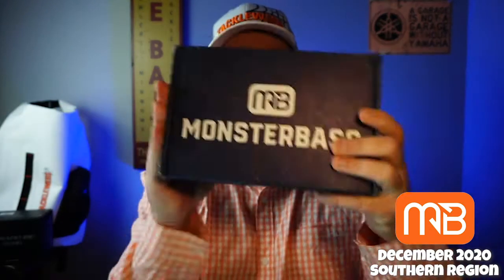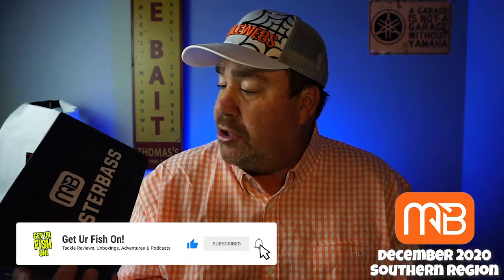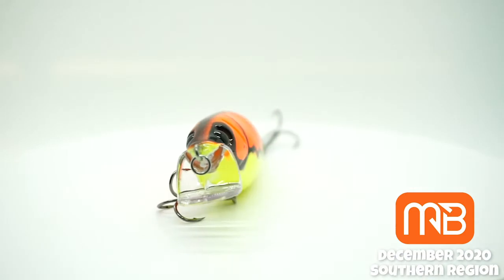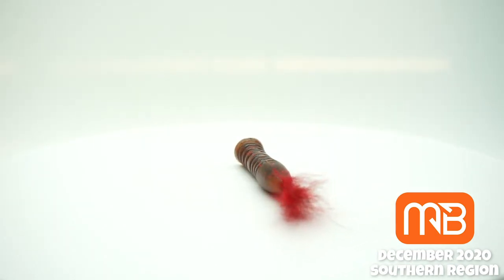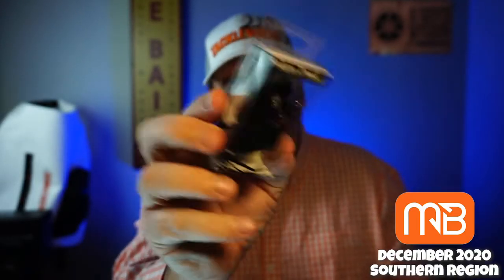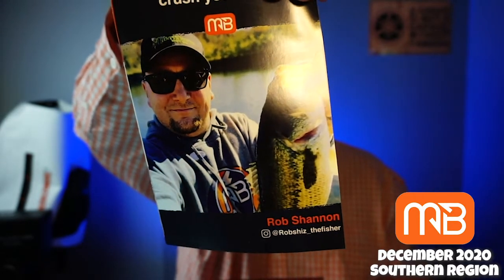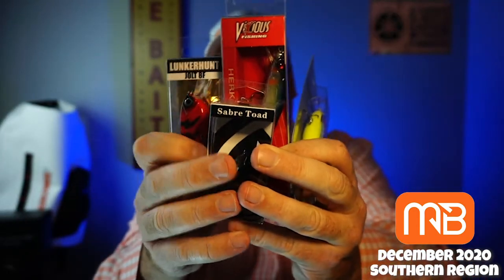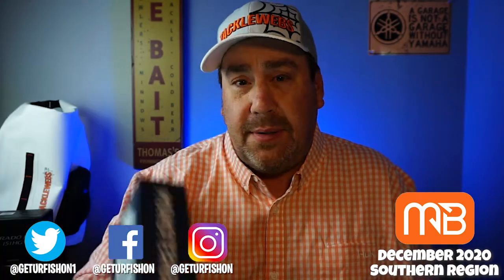December 2020 Monsterbass South Subscription Tackle Box Opening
What is inside the December 2020 Monsterbass South Region Subscription Tackle Box? Lets unbox and open this subscription tackle box and see what's inside? Is it worth the money? What named products are in this subscription tackle box from Monsterbass? If you got this as a gift would you be happy with the products inside the box?